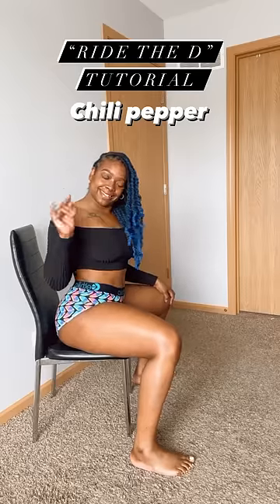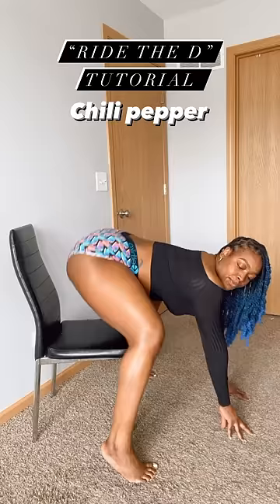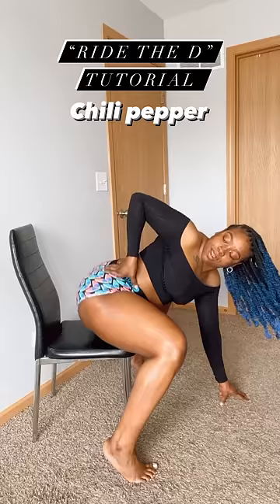Ride the D tutorial “chili pepper”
Ready to spice things up in the bedroom?
Try this “Ride the D” position CHILI PEPPER🌶️
This will definitely make you hot 🥵

Check out my VIRTUAL “Ride the D” class next Tuesday April 18TH 8pm (CT)

What you waiting for? 😉